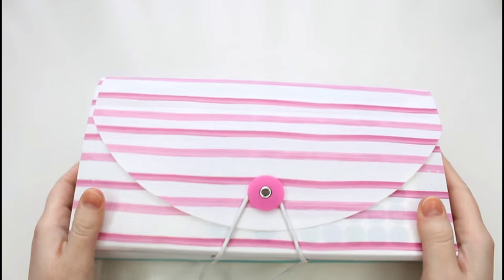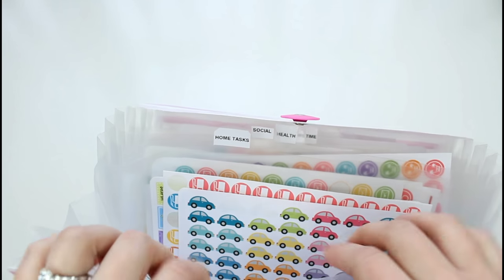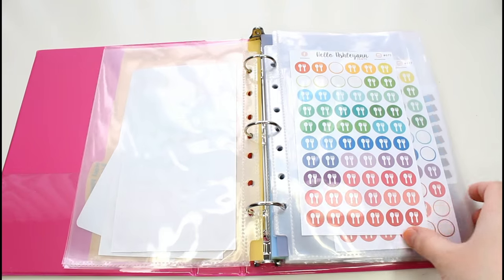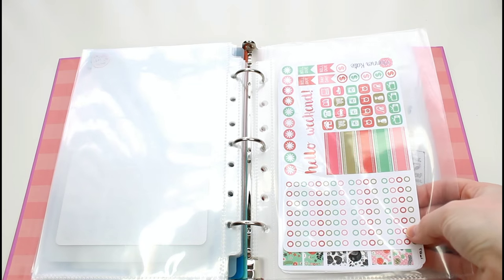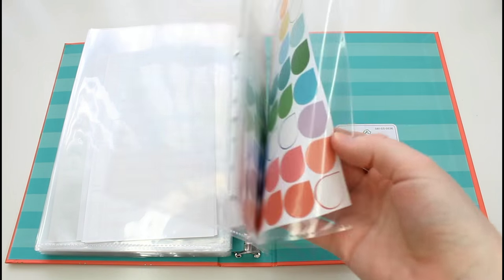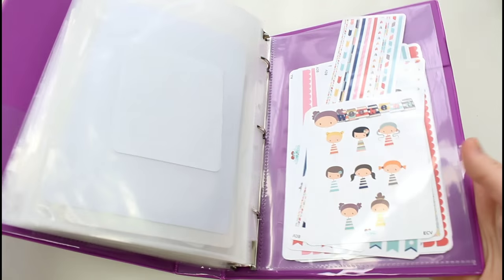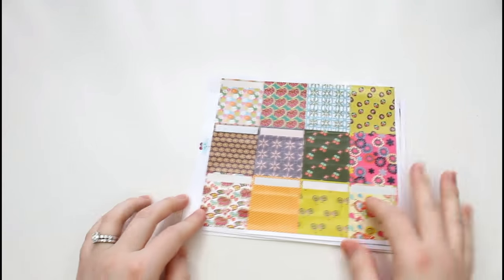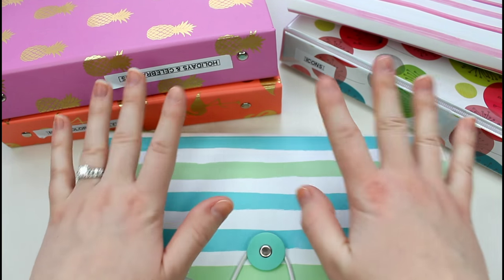HOW I ORGANIZE MY STICKERS // MY MOST REQUESTED VIDEO!!!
Accordion Files: Target Dollar Spot
Metallic Binders: Target
Other Binders: Avery Brand

I post midweek and end of week spreads if you want to see what the finished spread looks like!

XOXO Samantha